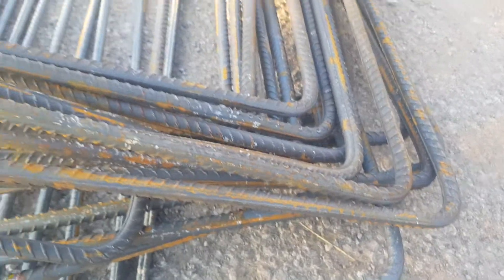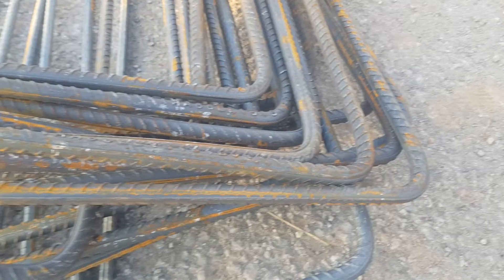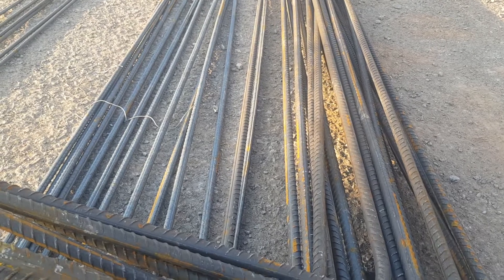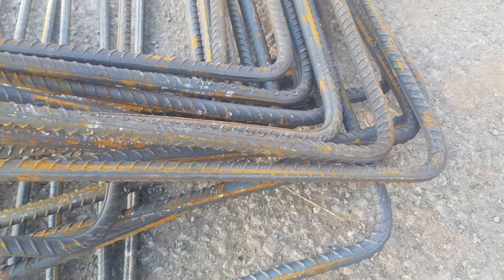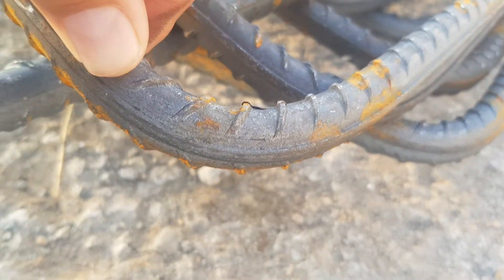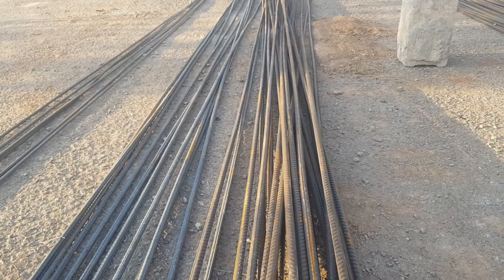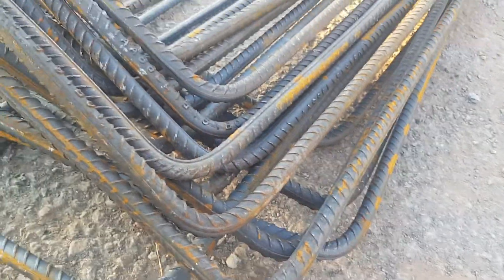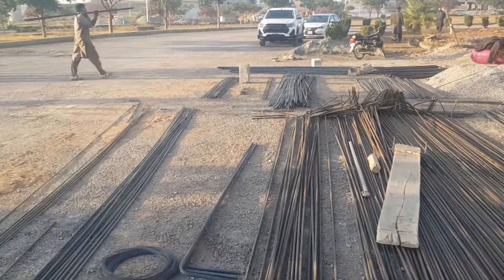steel reinforcement testing at house construction site | civil engineering basic knowledge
how to conduct steel testing at house construction site has been explained.